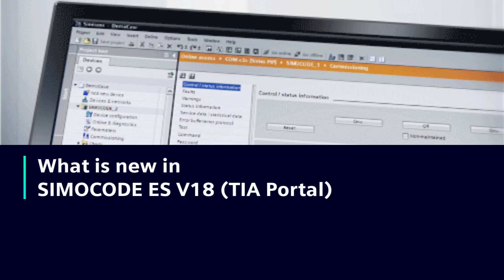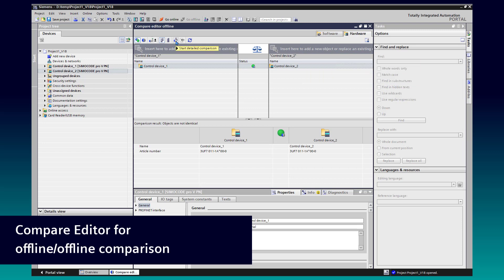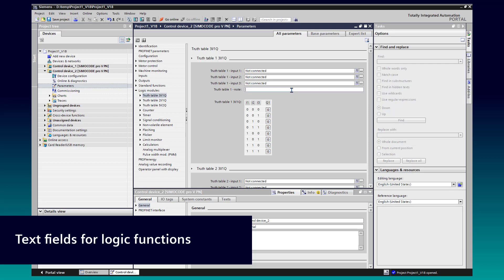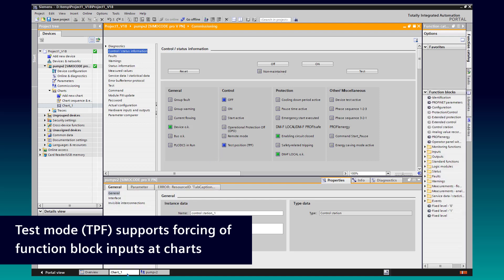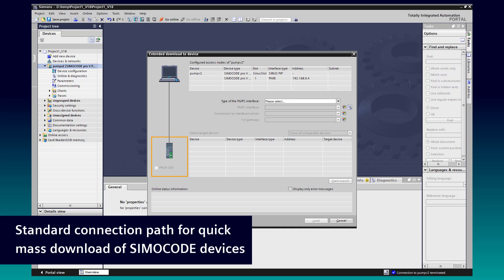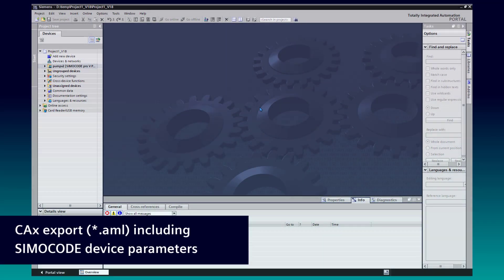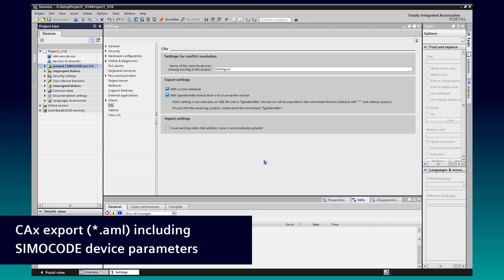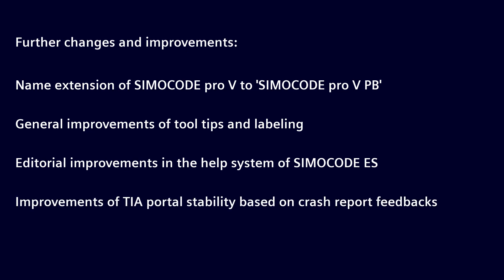Was ist neu in SIMOCODE ES V18?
Folgende Neuheiten stehen bei SIMOCODE ES im TIA Portal zur Verfügung:
- Compare Editor für offline/offline Vergleich
- *.aml-Dateiexport (CAx-Export) für die Geräteparameter
- Testfunktion (Forcen) in den Funktionsplänen
- Textfelder für Logikfunktionen
- Standardverbindungspfad für schnellen Massendownload (nur für PROFINET-Schnittstelle!)
- Bezeichnung SIMOCODE pro V PROFIBUS Geräte mit "PB"
- Generelle Verbesserungen von Tooltips und Beschriftung
- Redaktionelle Verbesserungen im Hilfesystem von SIMOCODE ES.
- Die Stabilität beim Arbeiten mit dem TIA Portal wurde u. a. auf Basis des Feedbacks aus Crashreports verbessert